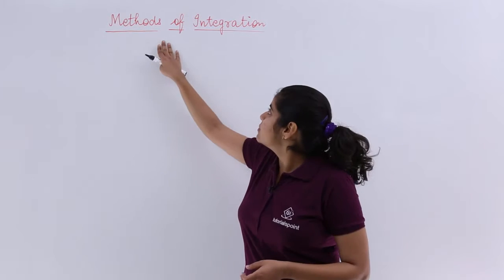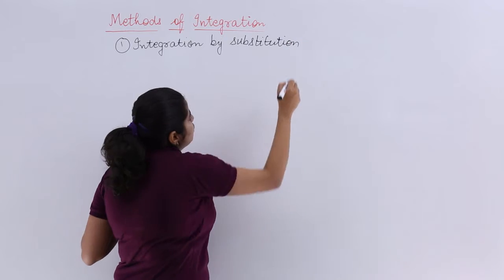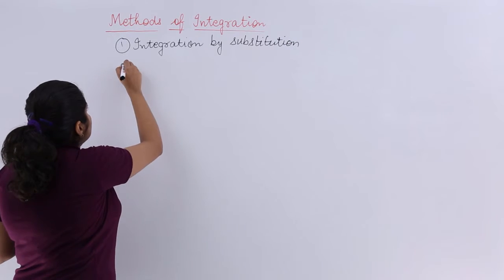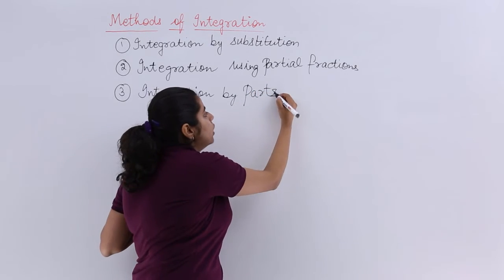Class 12th – Methods of Integration | Integrals | Tutorials Point